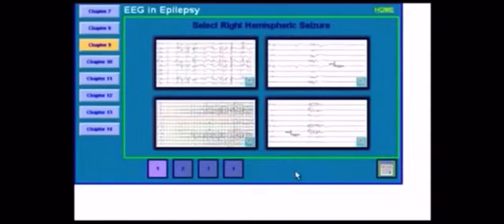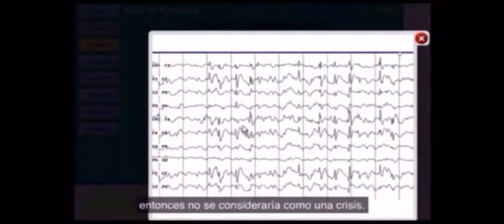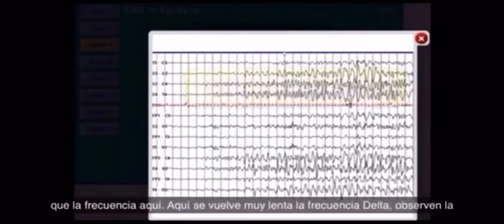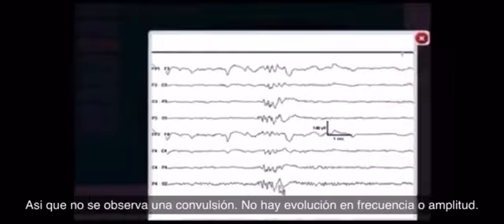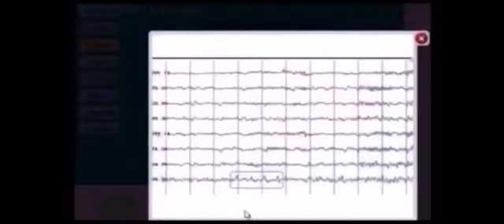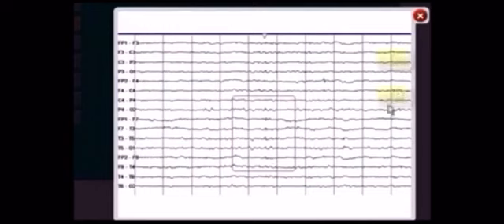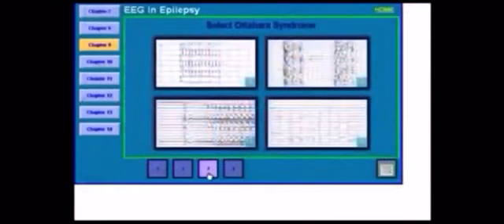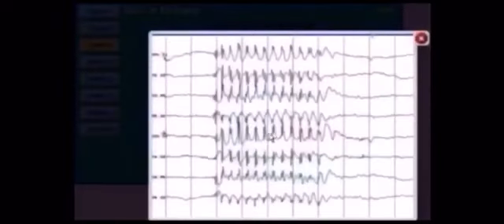Epilepsia EEC. FacMed